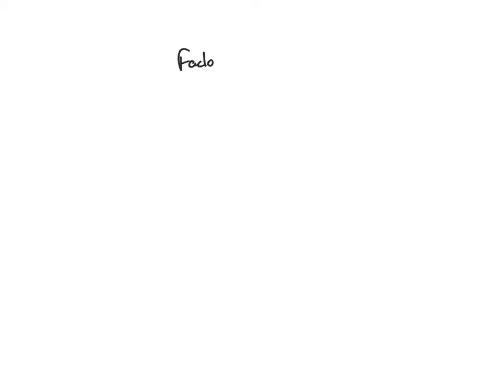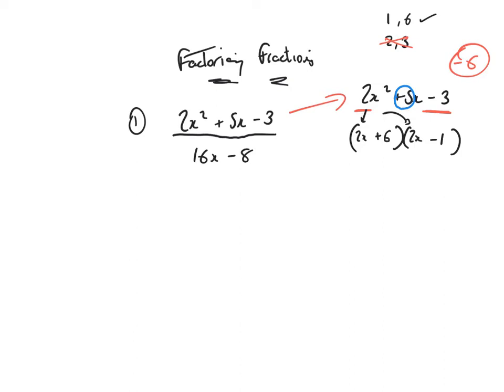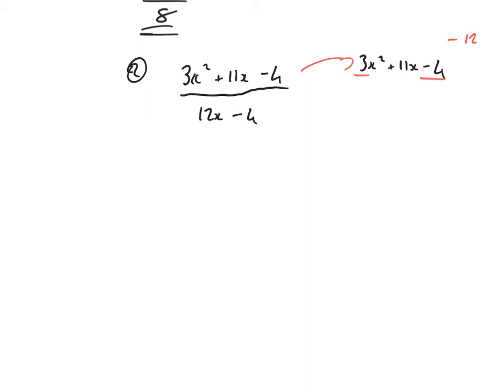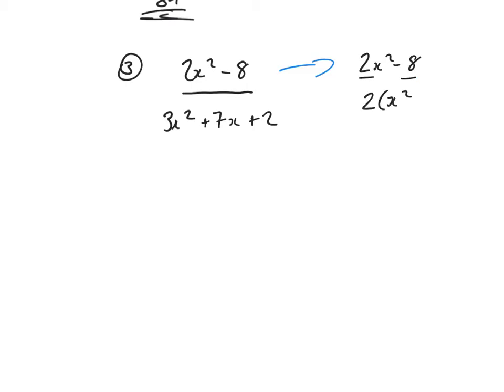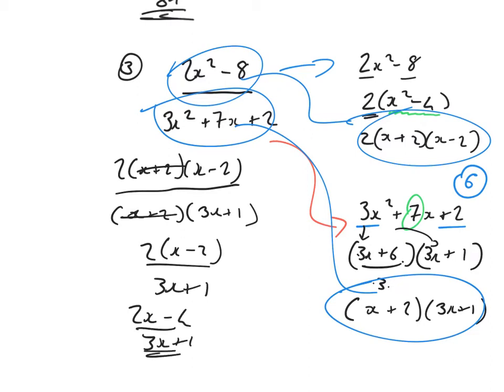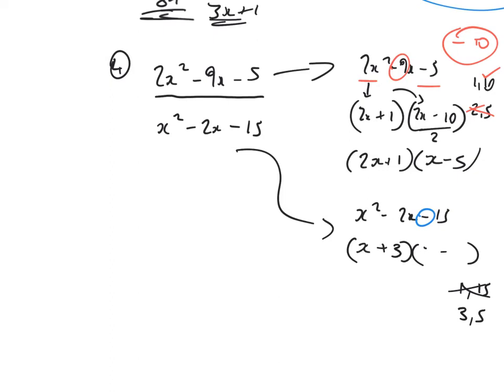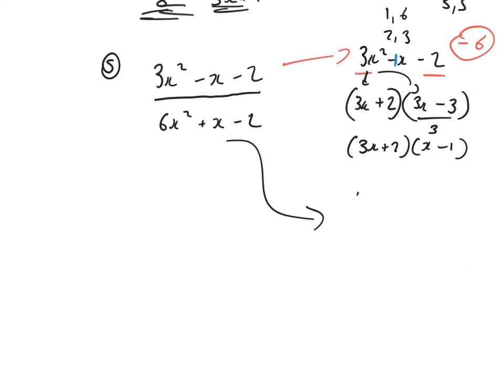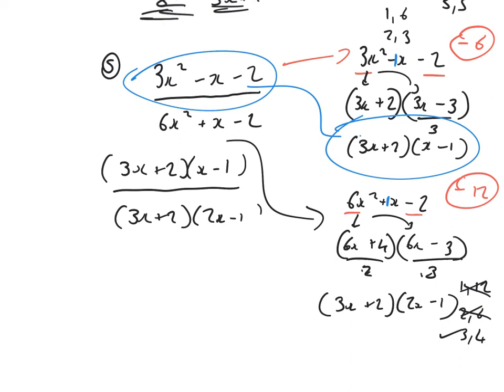Factorising fractions part 2